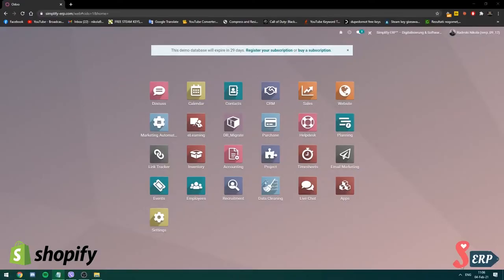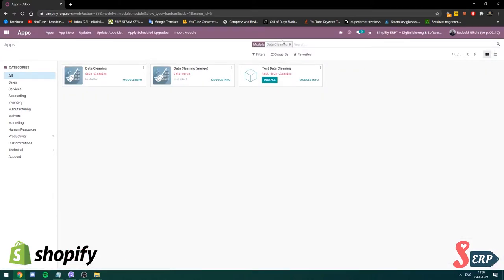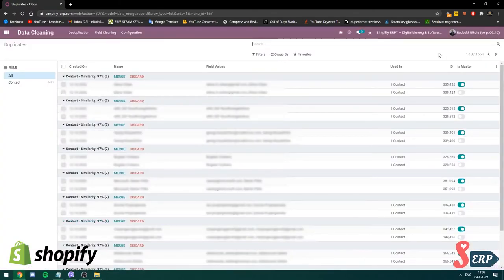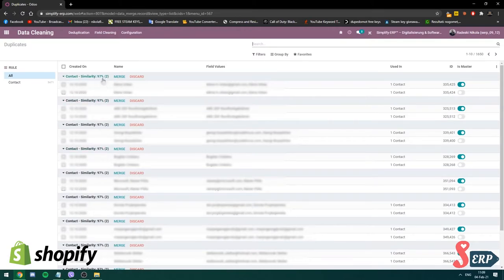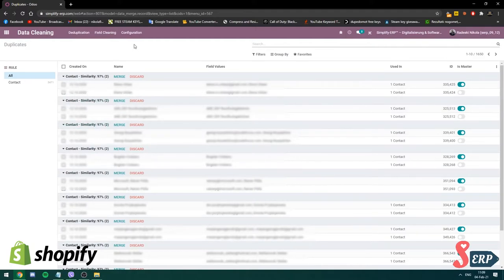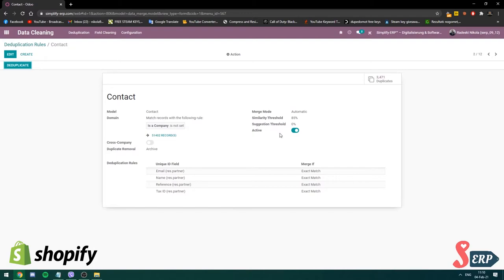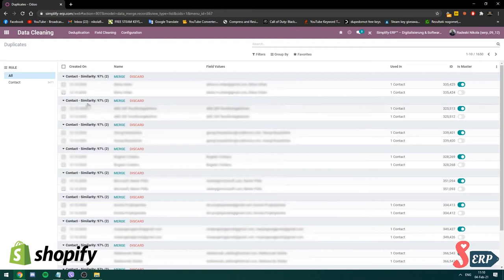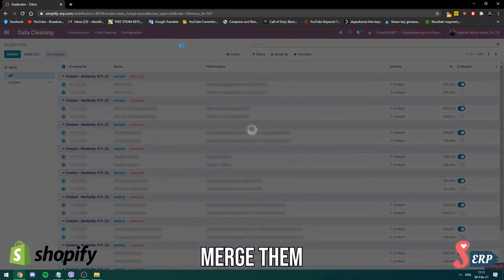Odoo & Shopify KB: Removing duplicates in the CRM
We are present on most of the social platforms
and we are posting new & insightful content every day!

CommerceCoreShorts OdooShorts ecommerce Hi guys. it is Nik again, from SimplifyERP.
In our new series, you'll learn all about Odoo and everything new you learn you can also use in Shopify.
We'll educate more about Odoo as a backend CRM system, and Shopify as a sales front-end.

We enable Data Cleaning from the apps.

Remove DB, and type Data Cleaning, and install the app.

From here, it's really easy now,

Go to the Data Cleaning,

Select all the contacts,

And just click merge, and all the contacts will be merged in contacts.

We post every day from Monday to Friday, 11 AM, much valuable content pieces are being uploaded.

We are present on social media and posting new & insightful content every day!